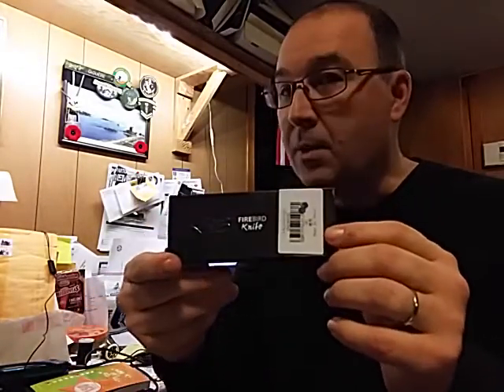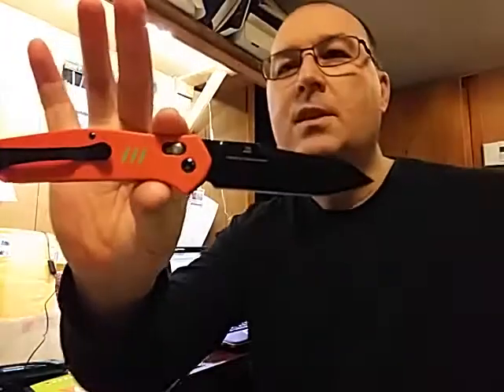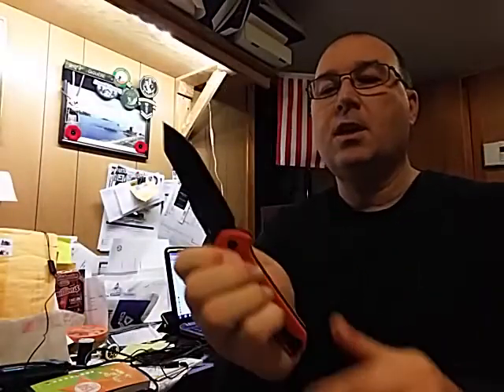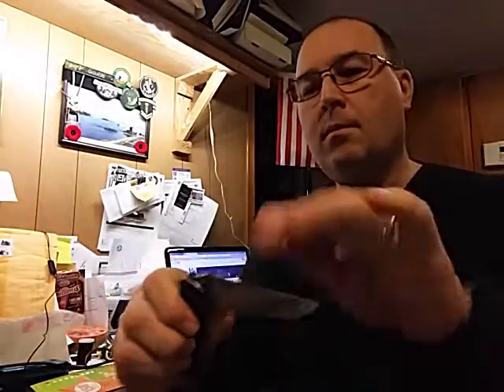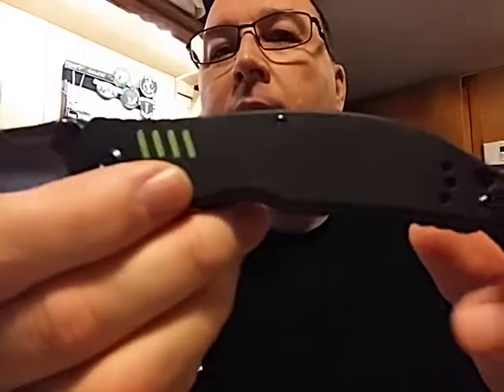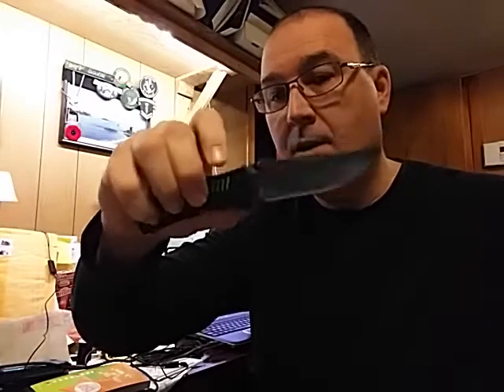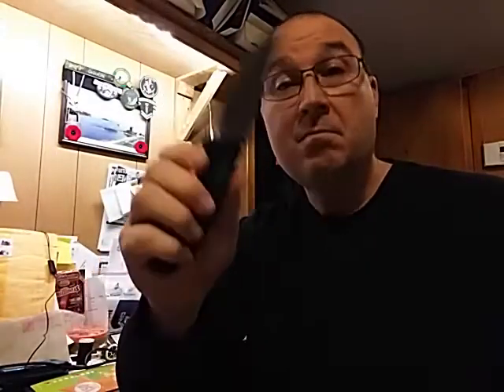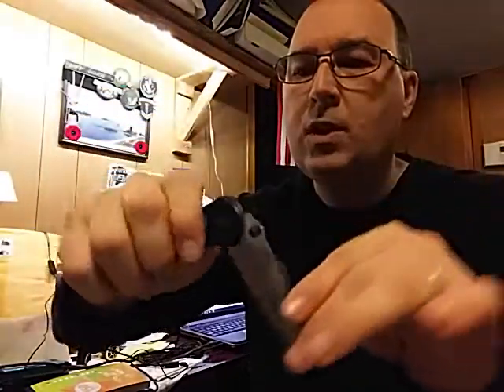Unboxing a packet from China just before my birthday. // Déballage d'un paquet de Chine juste pour m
A bilingual quick video // une petite video bilingue.